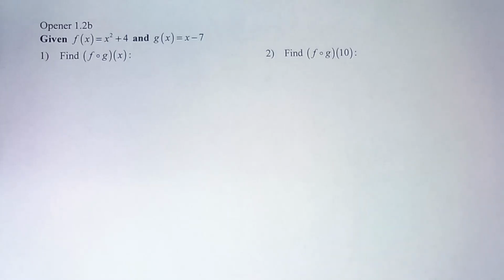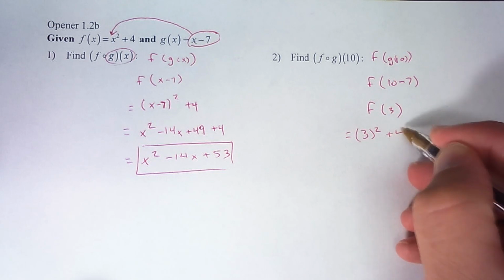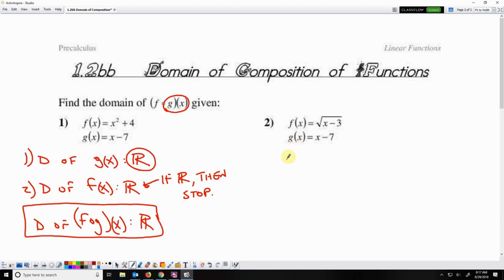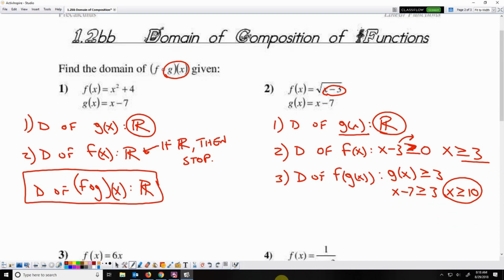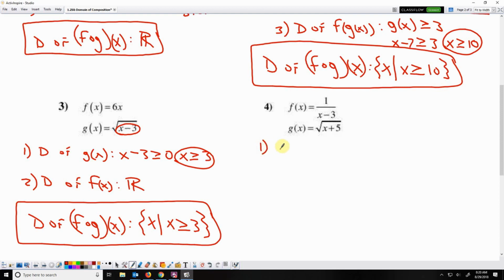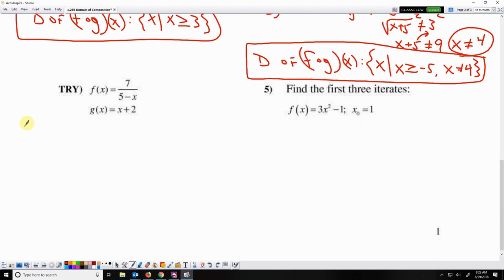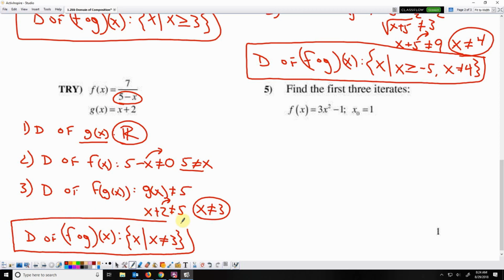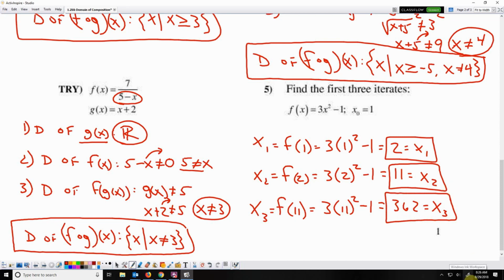Domain of a Composition of Functions and Iterates of Functions (Pre-Calculus 1.2b)